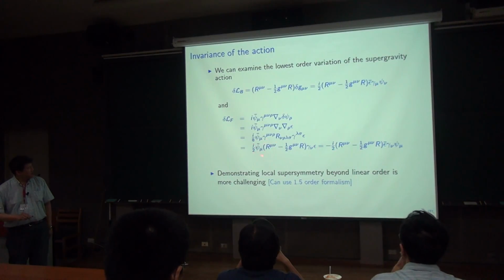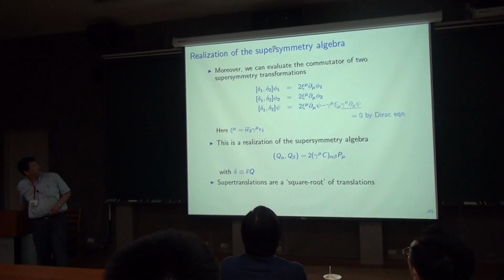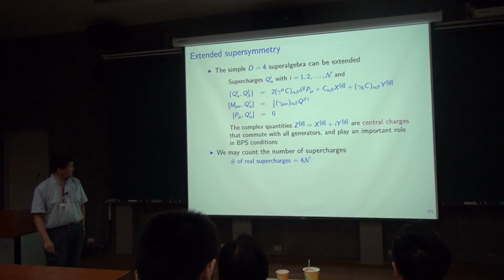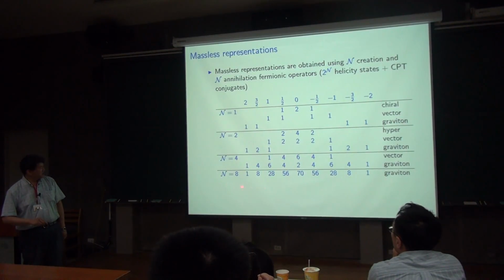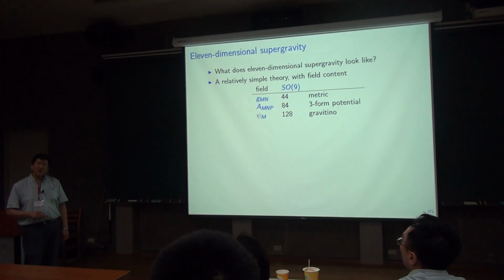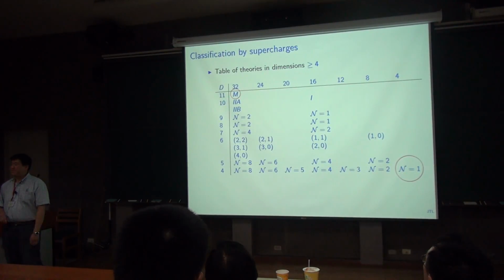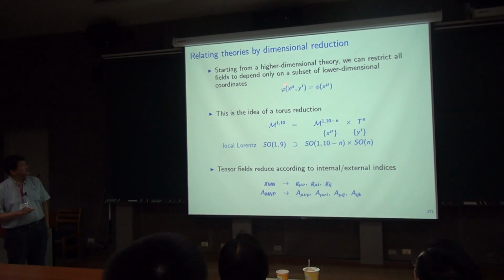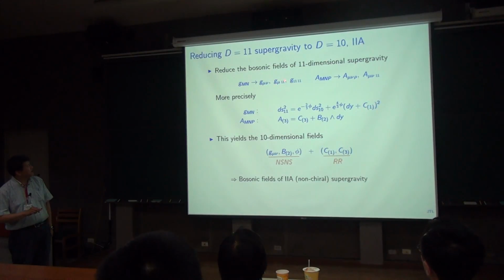James T. Liu, Compactifications and consistent truncations in supergravity I Part II